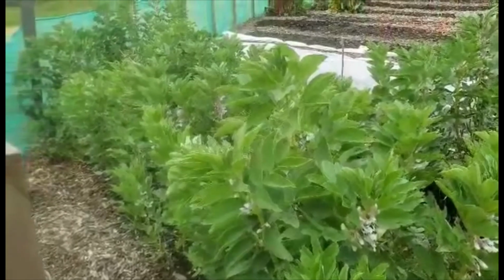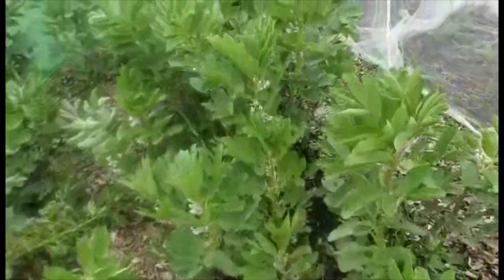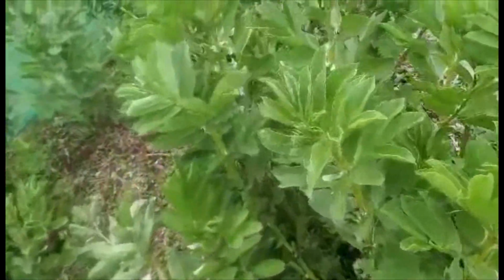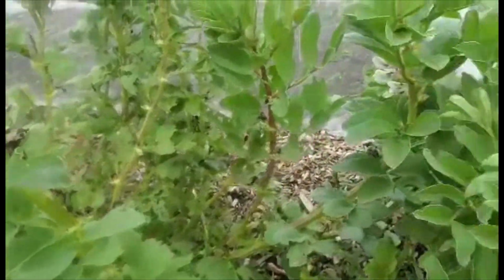Why Do You Need To Pinch Out The Top Tips Of Broad Beans:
Why  Pinching Out The Top Tips Of Broad Beans:Will Stop Black Fly